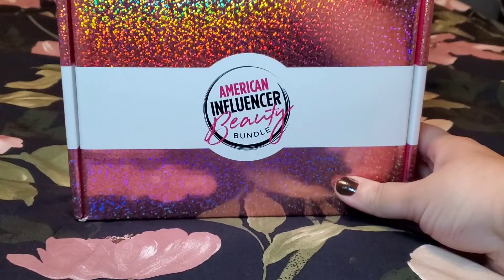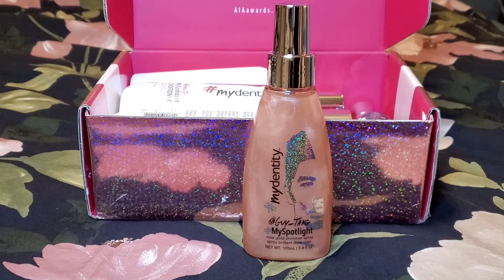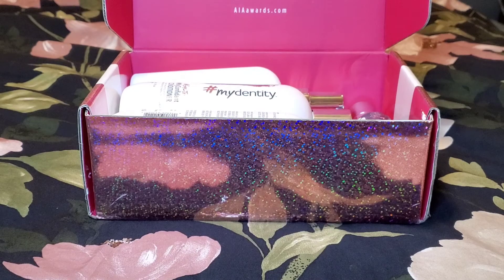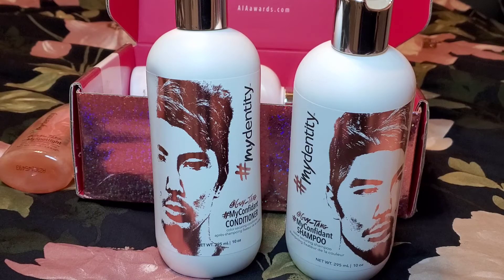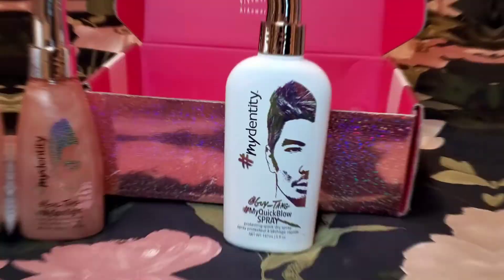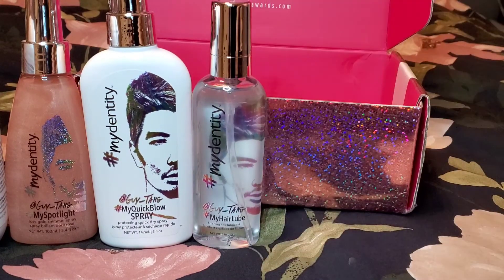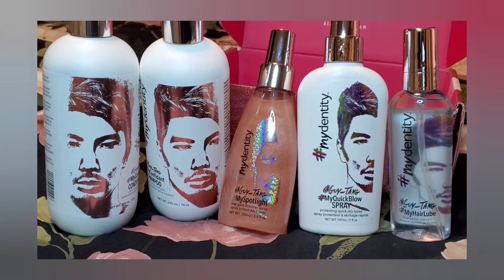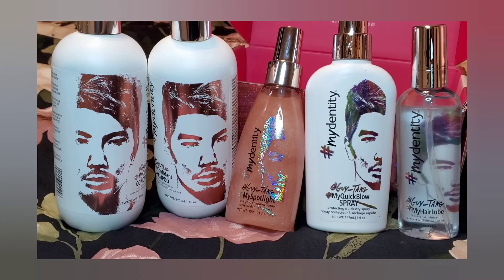AIA Beauty Bundle Box Unboxing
5-6 Full Size products over $100 for $34 bi-monthly